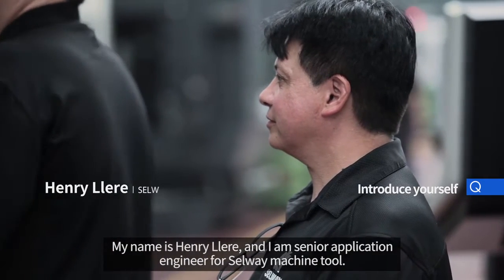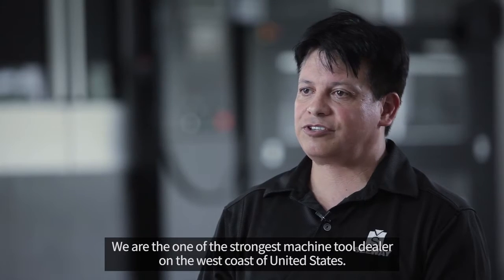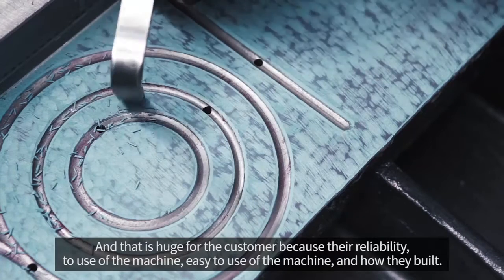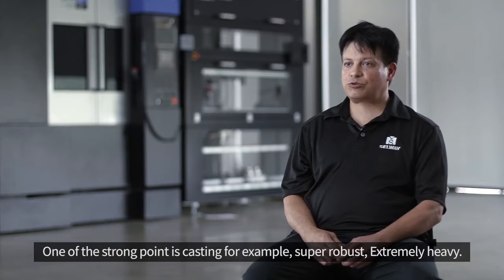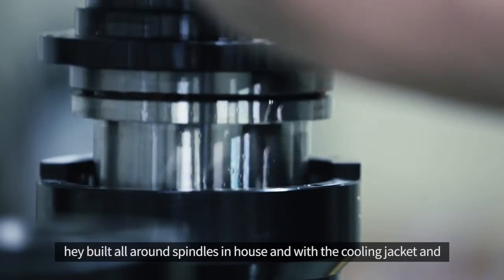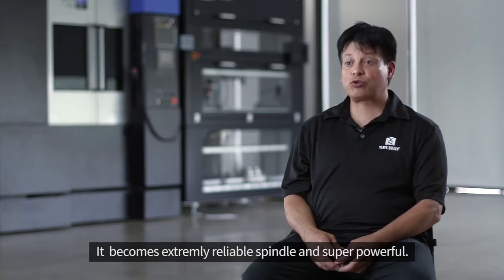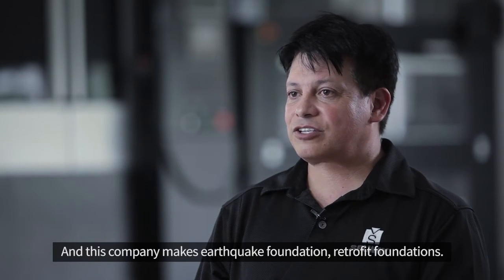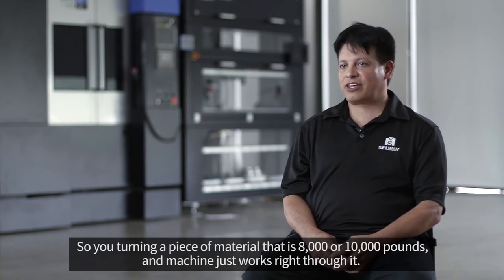Hwacheon Global_Henry LIere from SELWAY_ENG_HD_201503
Global Hwacheon Interview Mr. Llere